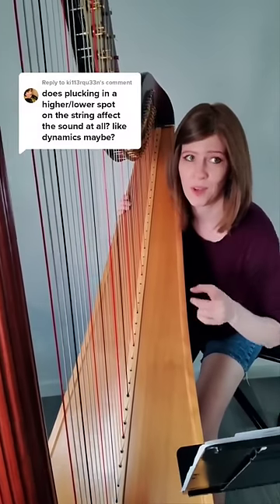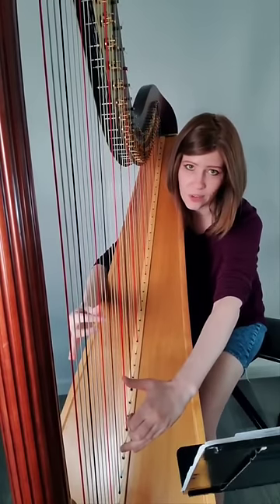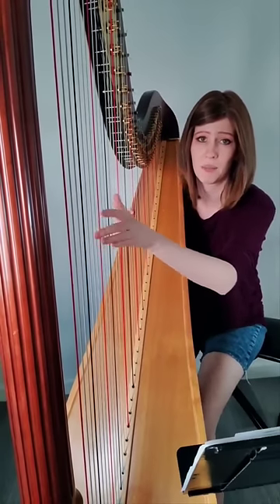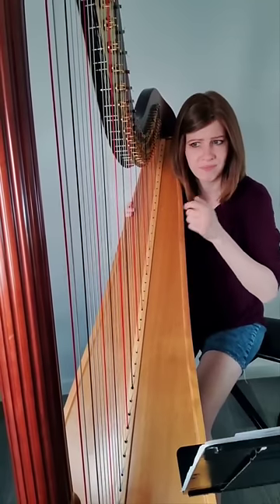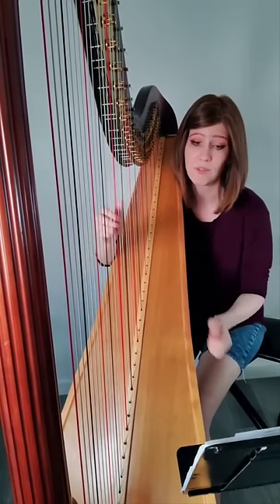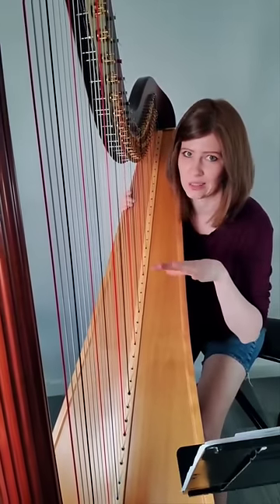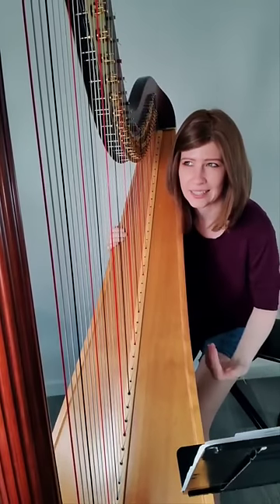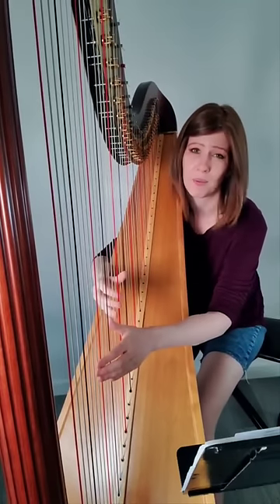Does it matter where I pluck on the string?